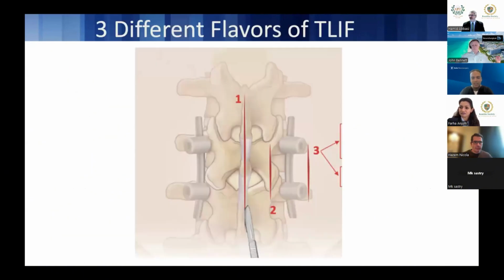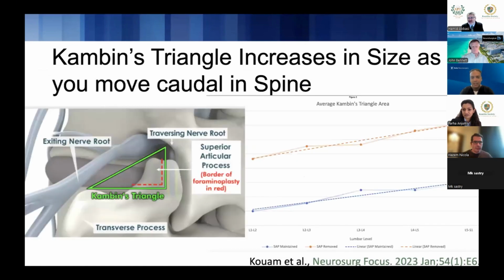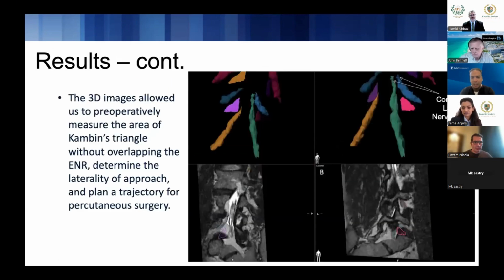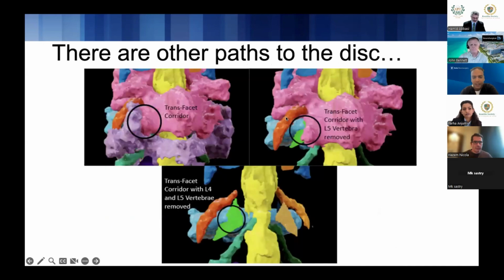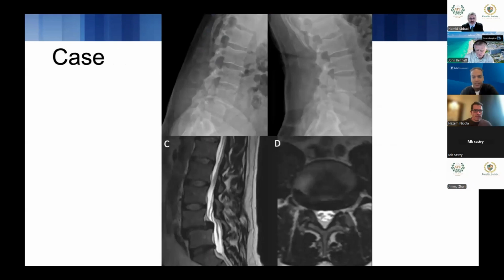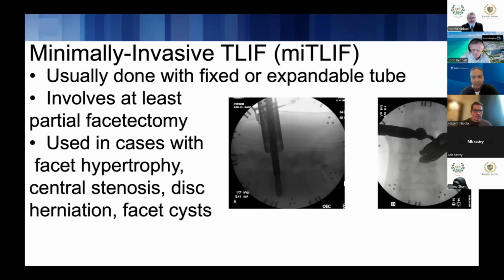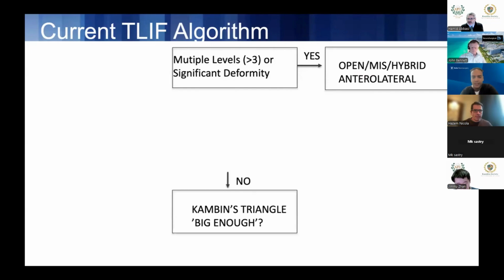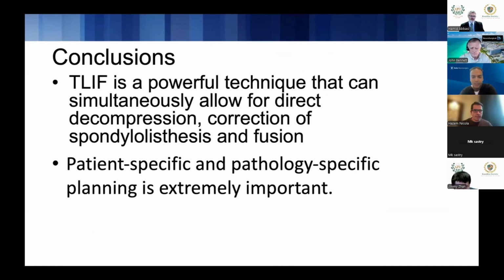Optimizing Trans-Kambin Surgery Dr. Muhammad Abd El-Barr